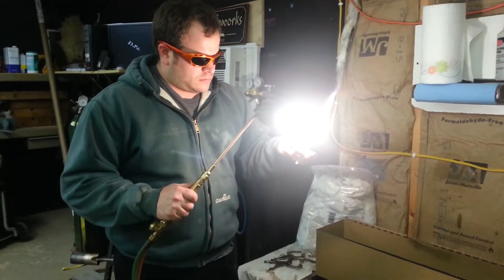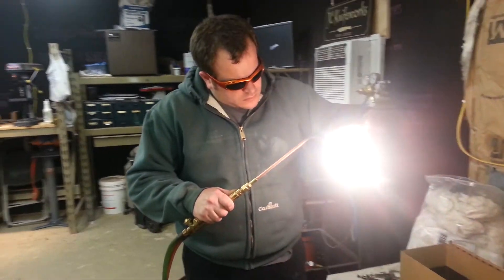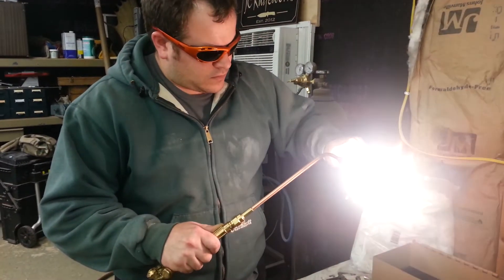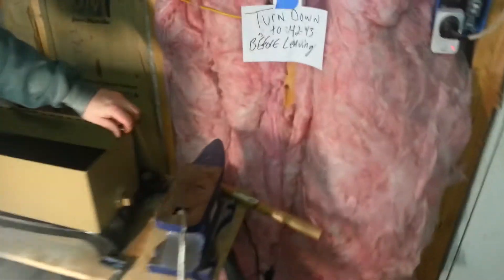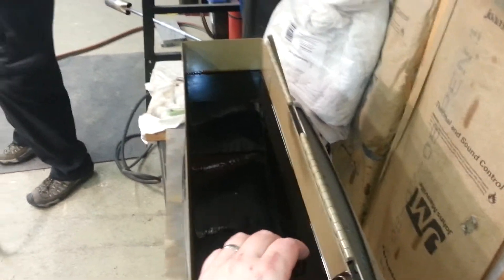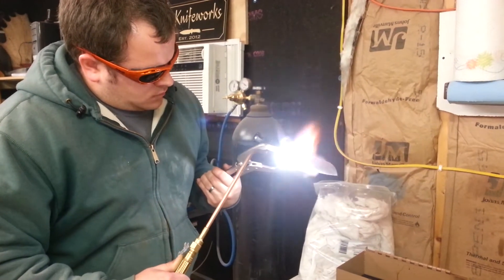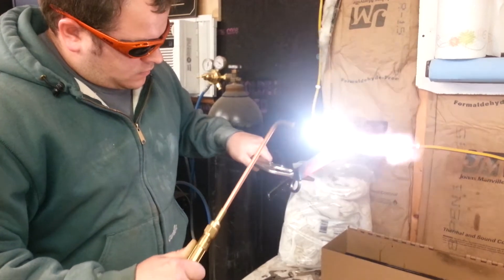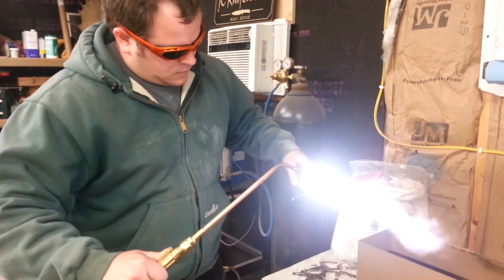JCKNIFEWORKS heat treating Alabama Damascus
First step in heat treating Alabama Damascus, differential edge hardening